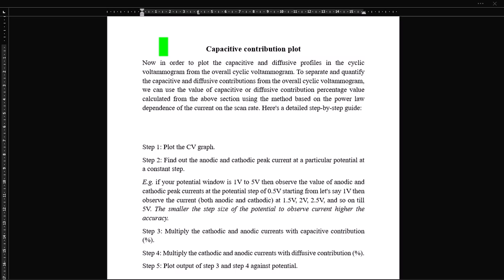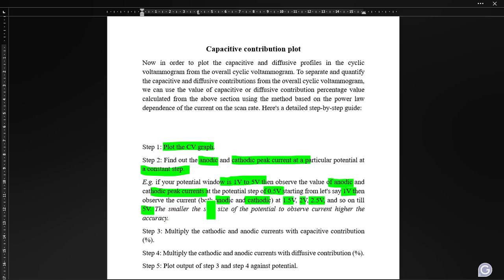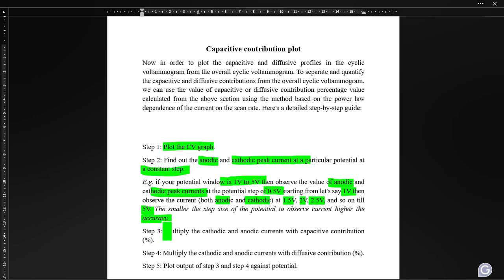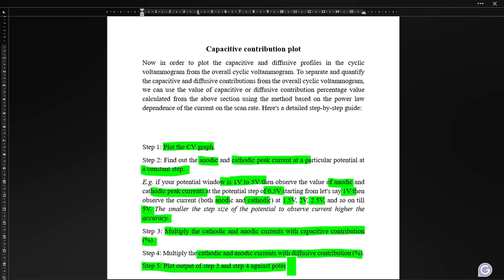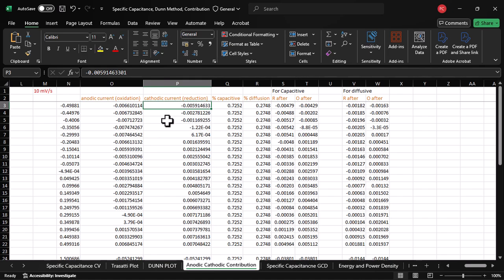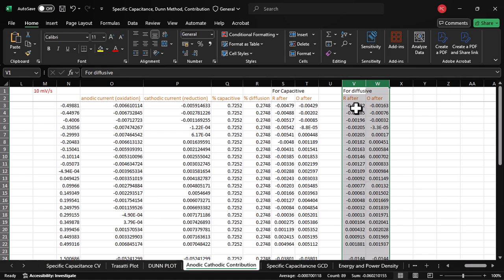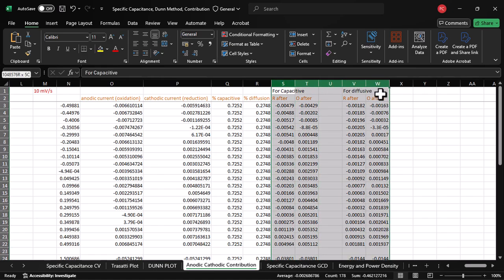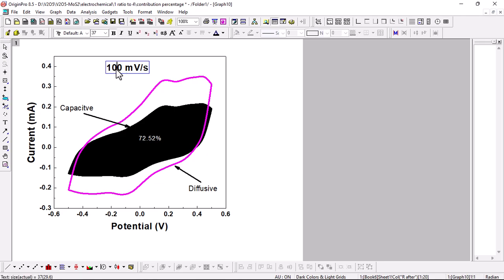4. How to plot separate capacitive and diffusive profile contributions in cyclic voltammetry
Unlock the secrets of your cyclic voltammetry (CV) data! 📊 In this video, we’ll guide you through a step-by-step process to analyze and visualize the capacitive and diffusive contributions in a CV. Whether you're working on advanced energy storage materials or exploring electrochemical phenomena, this tutorial will help you separate and quantify these key components with clarity.

🔍 What You’ll Learn:
✔️ Understanding the power-law relationship between current and scan rate.
✔️ How to calculate capacitive and diffusive contributions.
✔️ Plotting and visualizing their percentage contributions.
✔️ Use scan rate dependence to validate your results.

🛠️ Tools & Techniques:
Data fitting and visualization methods
Practical tips for CV data analysis.